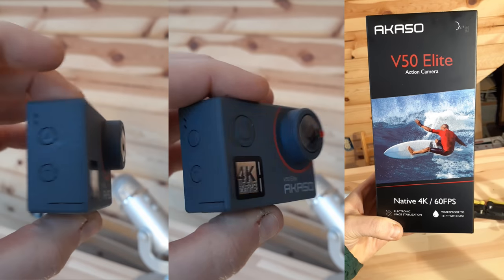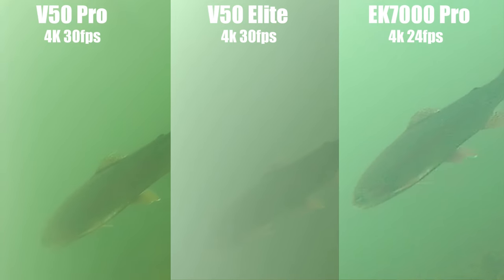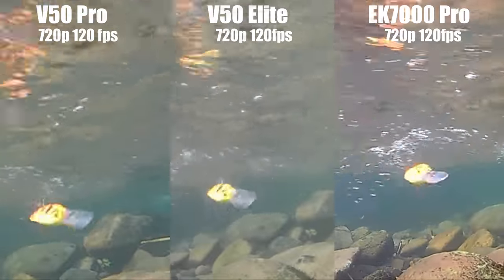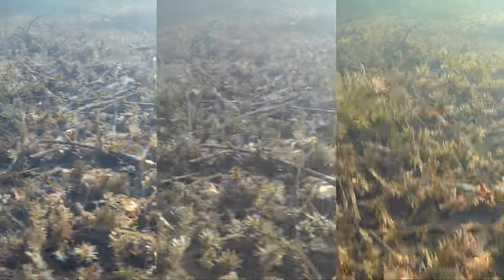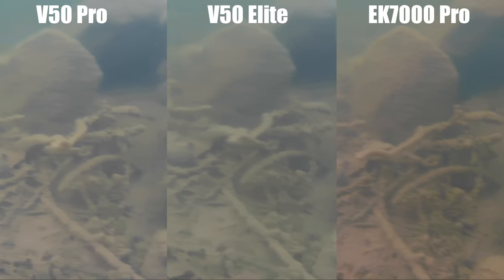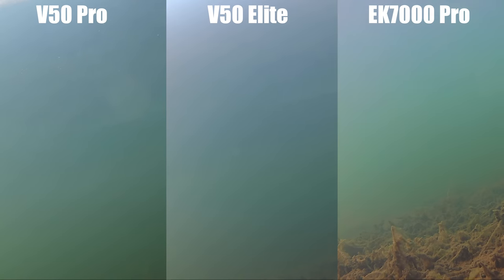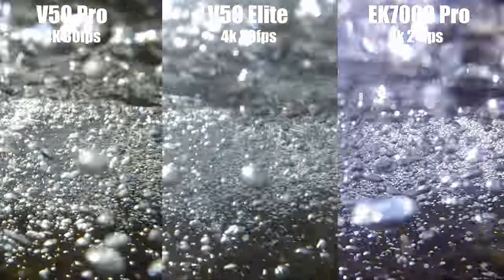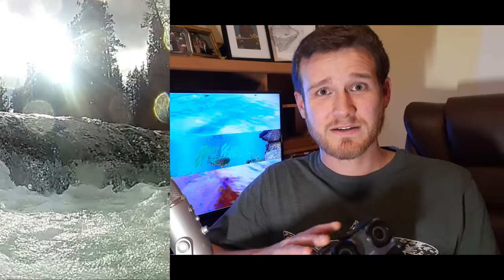Underwater Fishing Camera Comparison - Akaso EK7000 Pro vs Akaso V50 Pro vs Akaso V50 Elite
New Etsy store!

Fish, lures, waterfalls and more were put in front of these cameras in order to find out which budget camera is the best between the Akaso V50 Pro, V50 Elite and EK7000 Pro. Underwater footage is side by side with commentary and my opinion of which did the best in each category.

V50 Pro
EK7000 PRO
V50 Elite

There are a lot of in-depth reviews of these Akaso budget action cameras concerning the mic, image stabilization, etc, but none that I could find testing the underwater picture quality of these 3 cameras. So I decided to buy the Akaso V50 Pro and V50 Elite to compare with the EK7000 Pro I've been using for all my underwater filming so far. Akaso is a bargain version of the Go Pro that uses a waterproof case in order to film beneath the surface.

This video is specifically focused on the categories that are most important to my purpose of filming fish -- zoom performance, slow motion comparison, full light comparison, low light comparison, battery life and color comparison.

While a Go Pro is definitely a good thing to have, many people (including myself) don't want to shell out the extra $300 when you can get a pretty decent image quality with a knock-off. A new Go Pro Hero 9 is $400 just for the camera and a single battery -- let alone extra batteries which are pricey as well.

I am not sponsored in any way by Akaso or anybody else for that matter! And I'm hoping to keep it that way so any reviews I do are totally unbiased.
THANK YOU ALL SO MUCH for all the support! I'm about to cruise past 2,000 subscribers before getting to thank everybody for passing 1k a few weeks ago. It's amazing to see all the international attention my Trout Reactions video has gotten as well as all the love from all over the US.